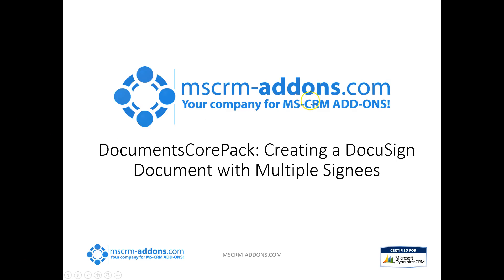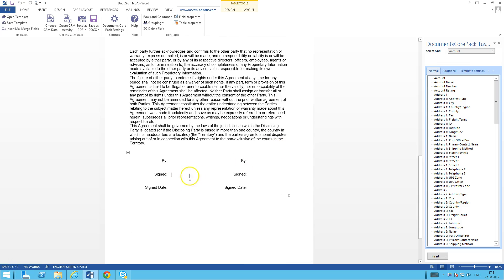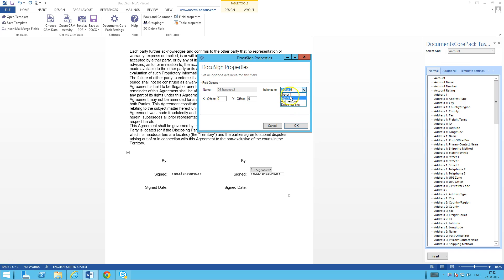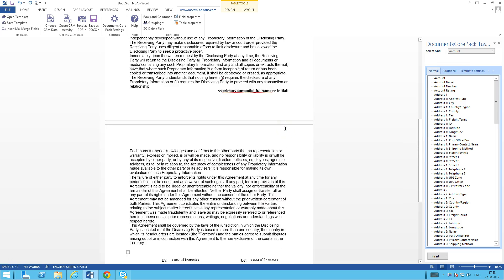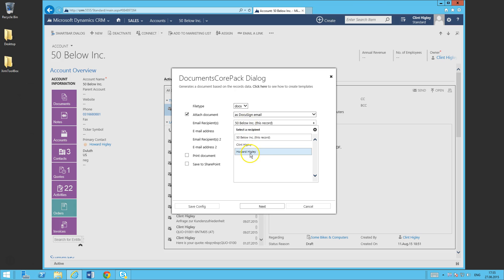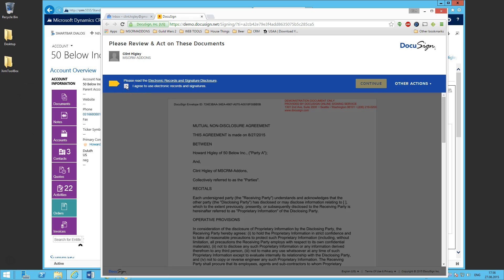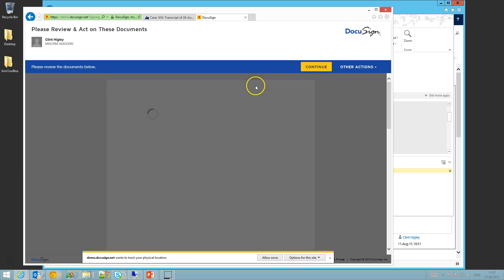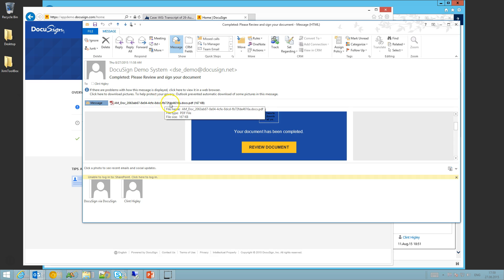HowTo: Using DocuSign with DocumentsCorePack for Microsoft Dynamics CRM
How To: See how DocumentsCorePack for Microsoft Dynamics CRM enables your users to generate documetns and trigger a DocuSign process.

Example: NDA to be signed by an account and counter-signed by the Owner of the account

Agenda
1) Define DocuSign items within the MS Word template
2) Defining recipients (signee 1 - the account, signee 2 - the owner)
3) Step-by-Step tour through the eSignature process.